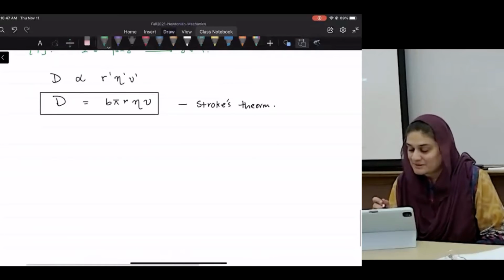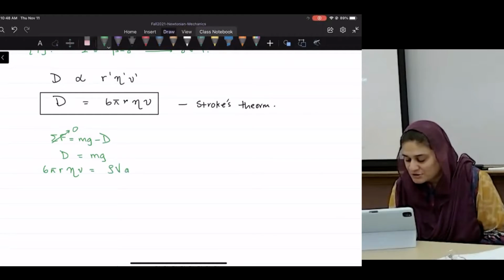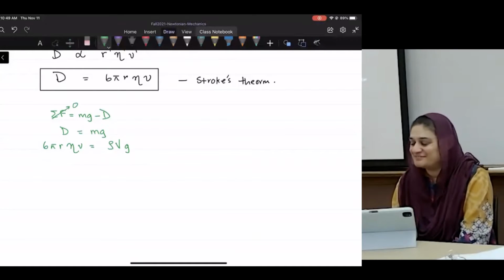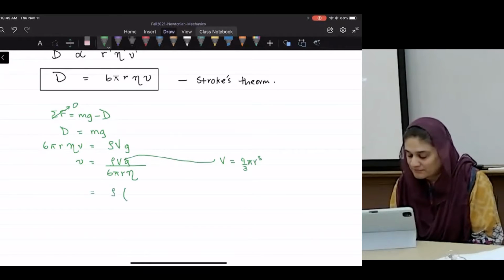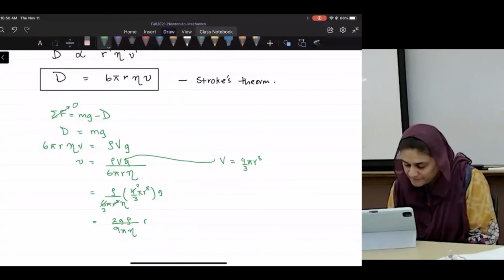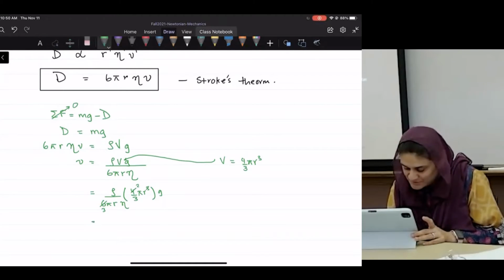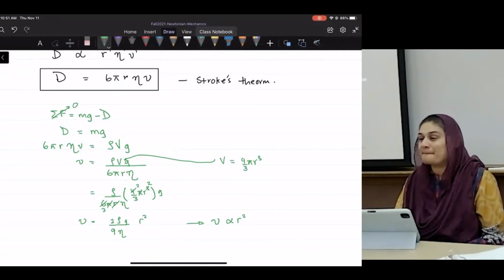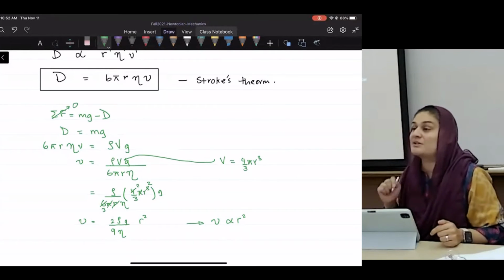Chapter 13.8.2 Fluid dynamics - Velocity of sphere with drag using dimensional analysis